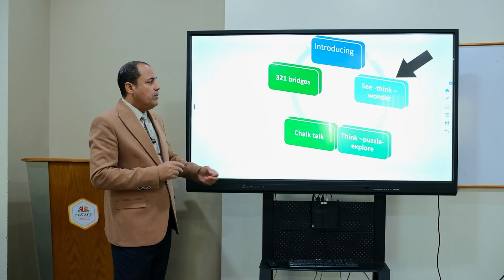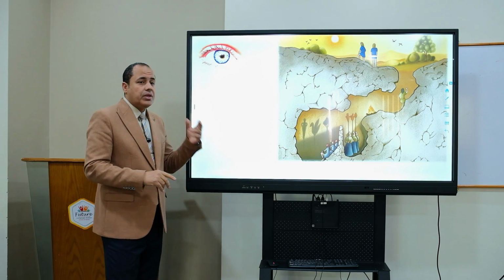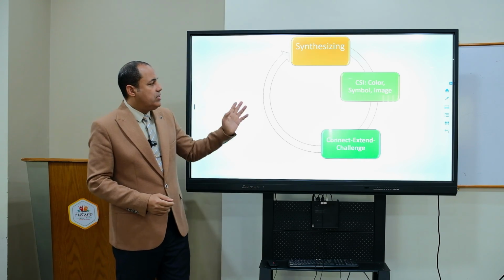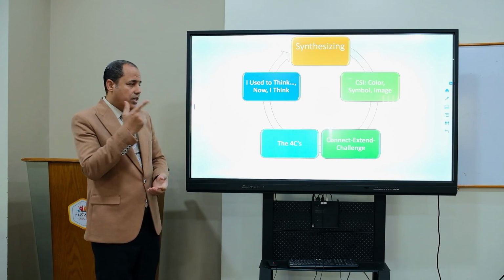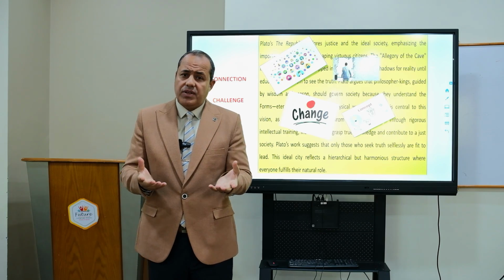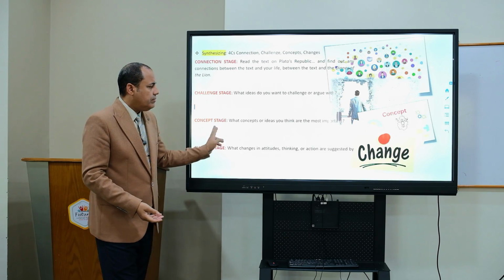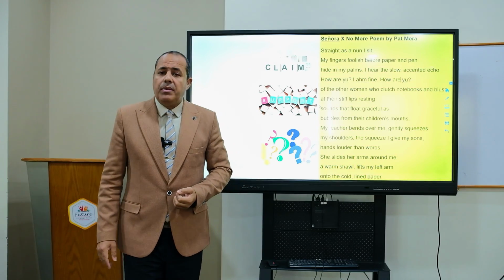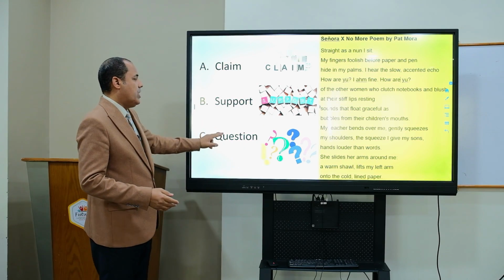Yaser assignment TOT